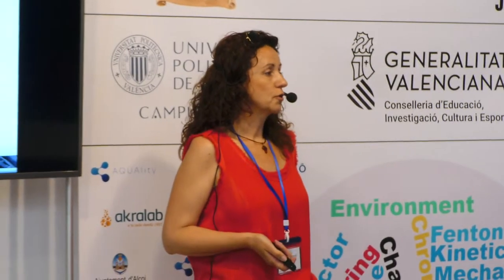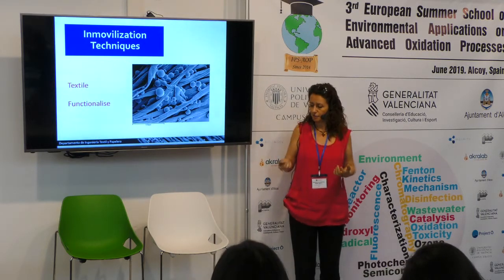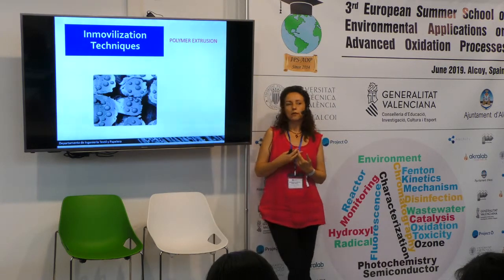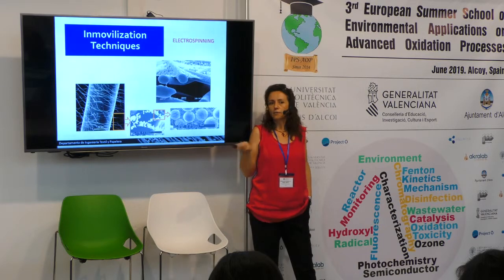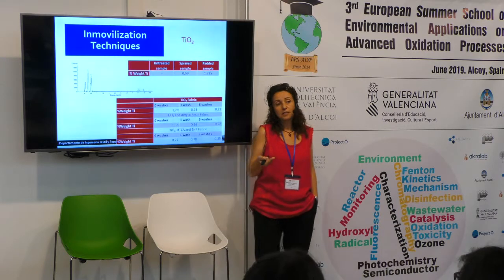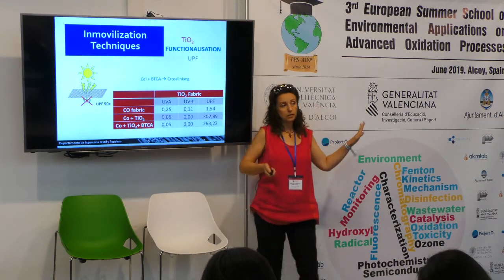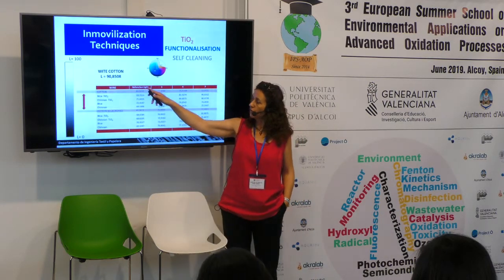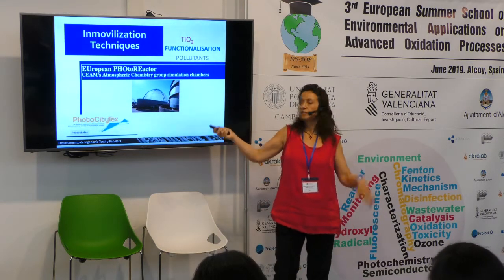María Ángeles Bonet - Immobilization techniques